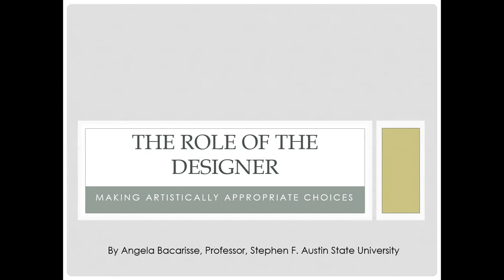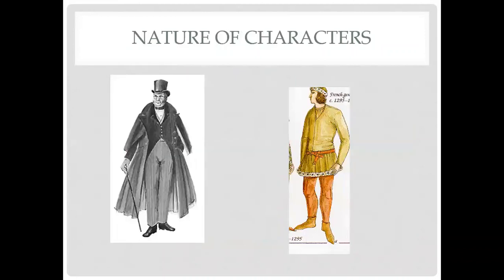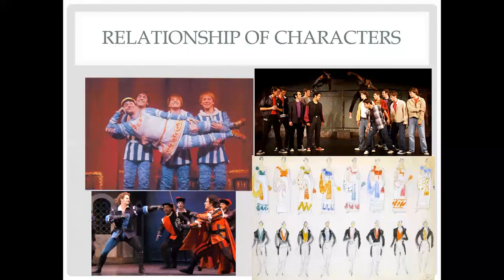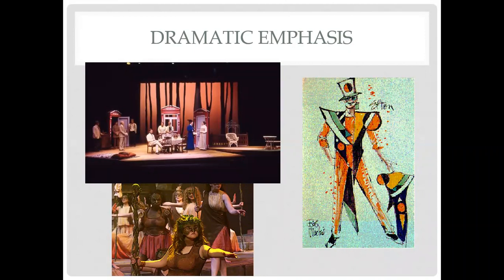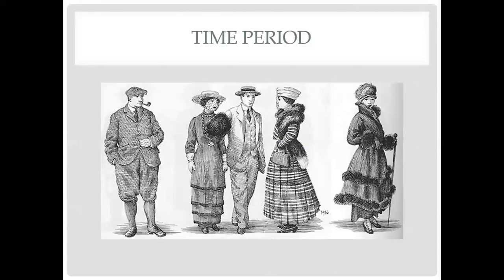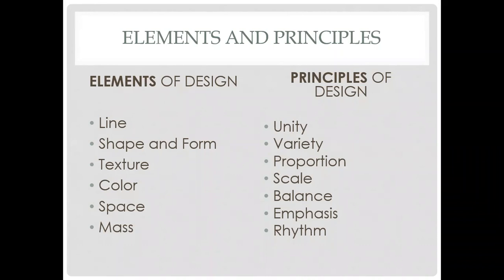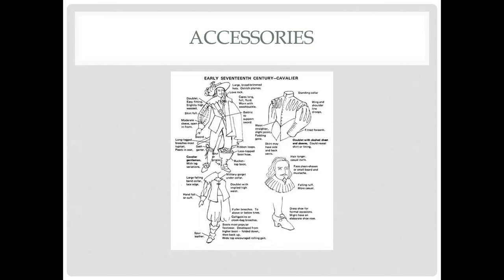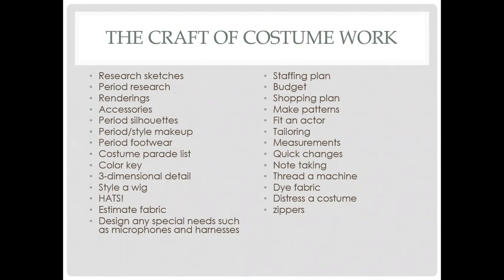The role of the costume designer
An overview of the beginning process for Costume Design.  How a designer works with the elements and principles of design as well as research to make artistically appropriate choices.